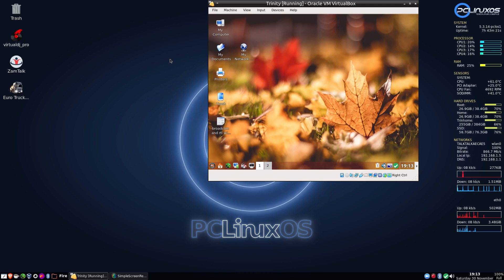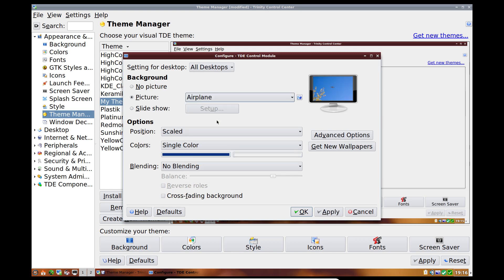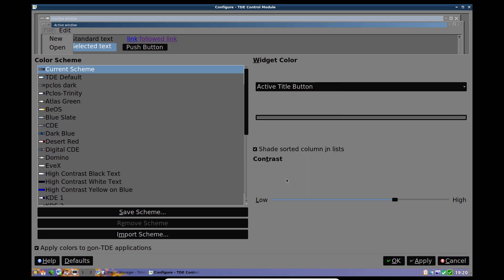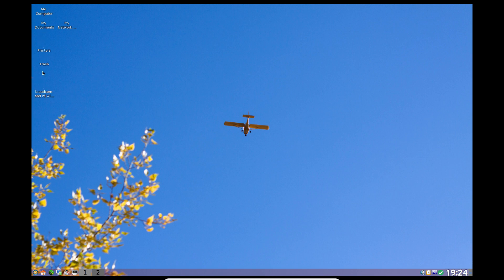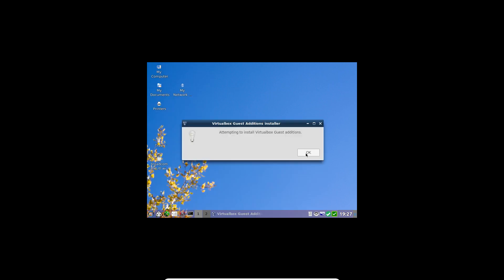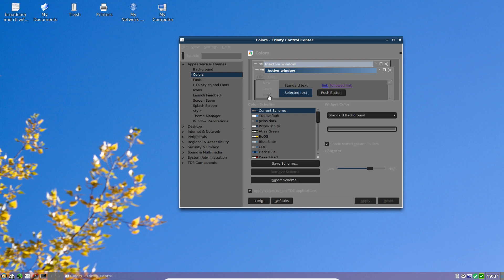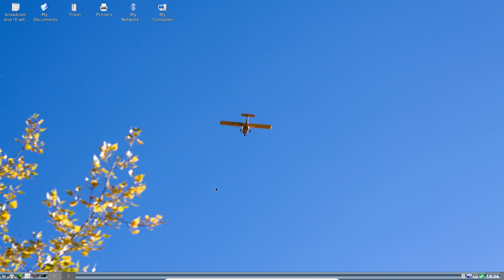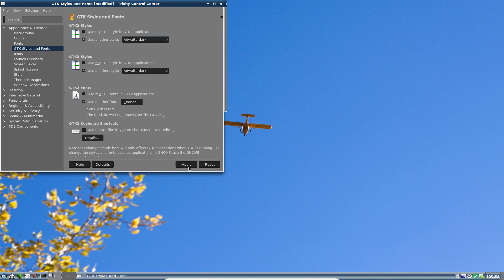Theming Trinity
Theming the Trinity DE, how to make and save themes

A big thank you to my patreons, Red Robbo's Workshop, Rosie, and Mitchel Valentino.
I also want to thank Red Robbo's workshop for the excellent mic and boom stand he generously donated to me and also Silent Robot for the external sound "card" he generously donated to me as well. A big thank you :D